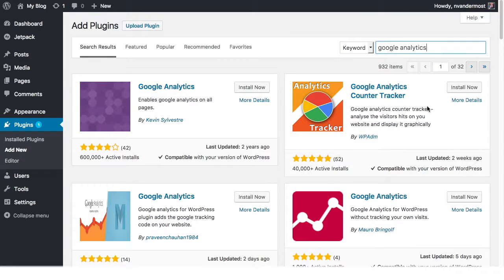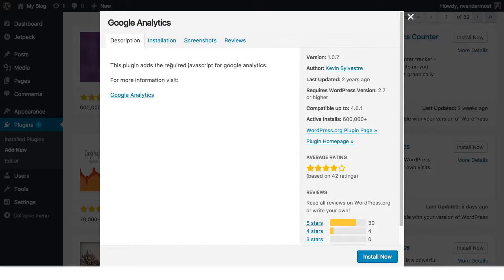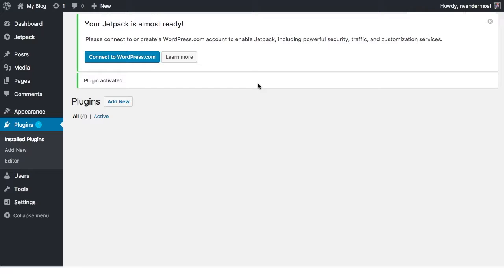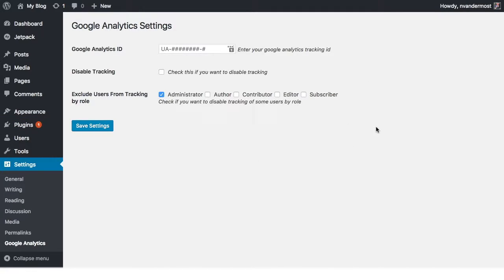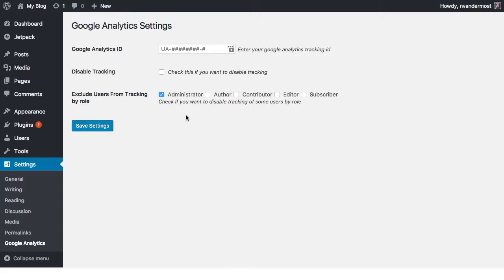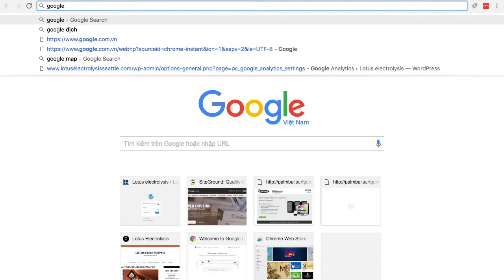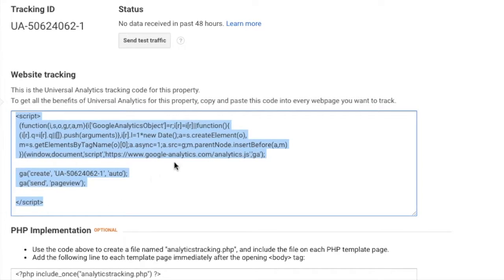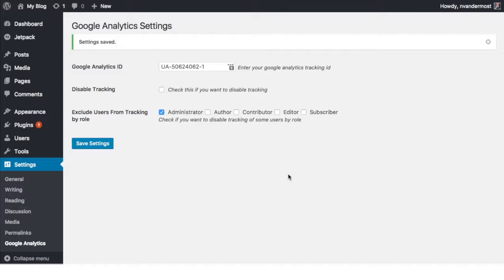How To Install Google Analytics on WordPress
This video will take you through the steps to start tracking your WordPress website using Google Analytics. You must already have a Google Analytics account created in order to follow along.

This video will show you how to search for a Wordpress Plugin and how to add your Universal Tracking I.D. via Google Analytics.  Additionally, the video explains different options available in the Plugin.

Once you have completed the configuration on your WordPress website, you will be able to start collecting data and will be able to make informed decisions moving forward in regards to website development and content creation.

Be sure to check out our video link below on how to create a Google Account, if you do not already have one.

If you would like to view our blog post on how to install Google Analytics, check out:

FIND US